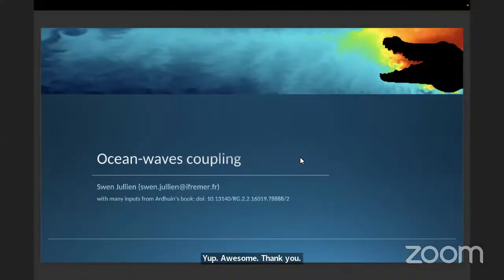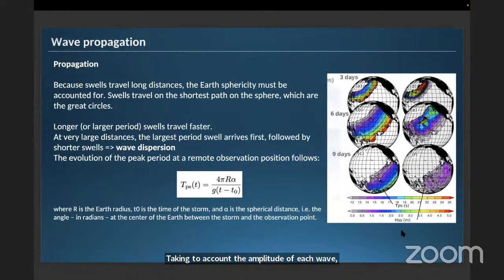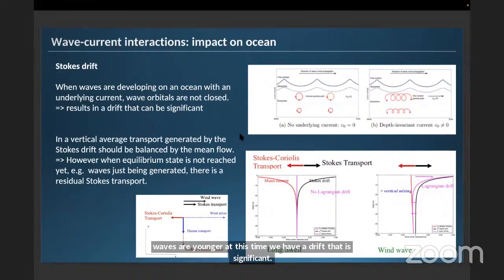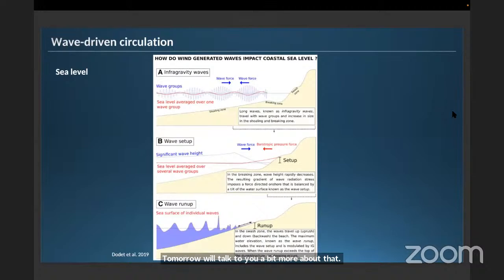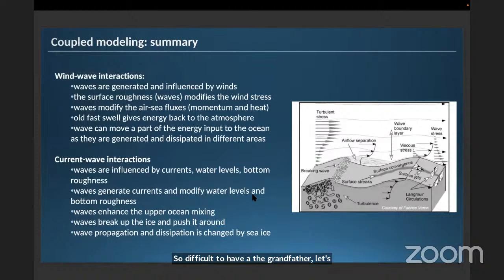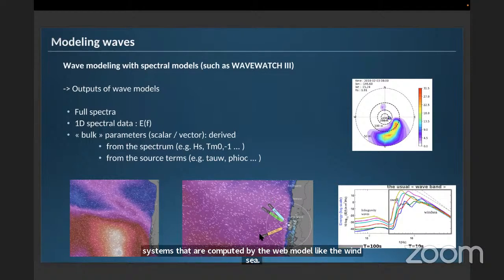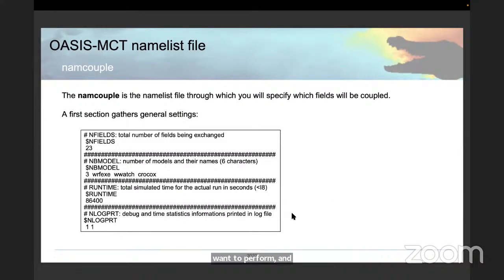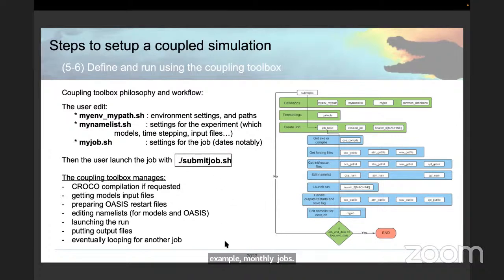Advaced CROCO Course 2023 - Day 03 : Ocean - Wave Coupling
Presented by Dr. Swen Jullien -  IFREMER, France